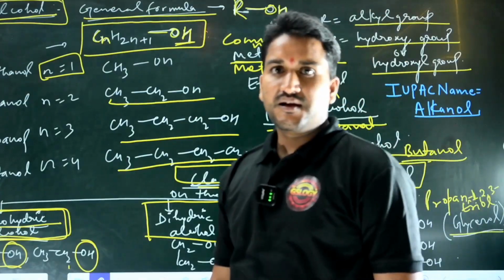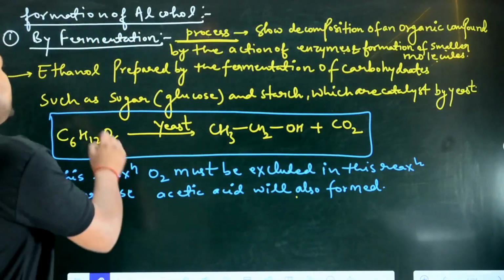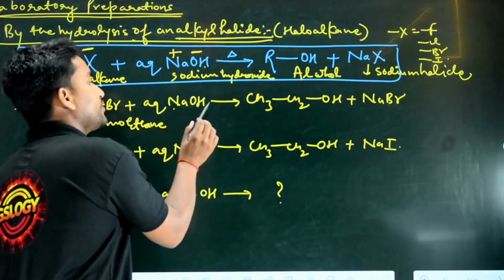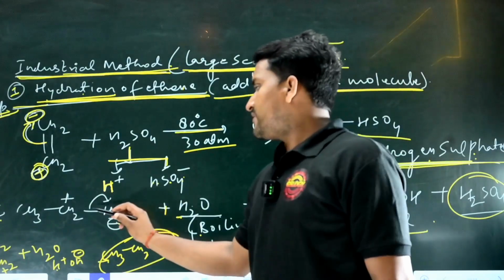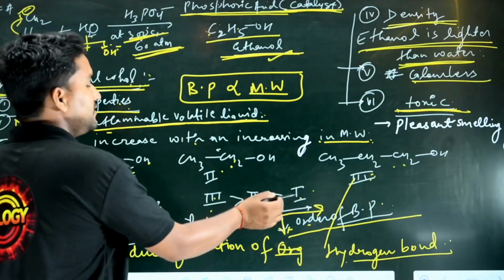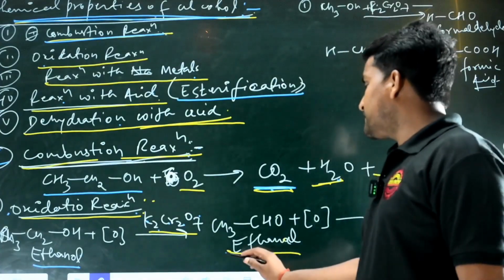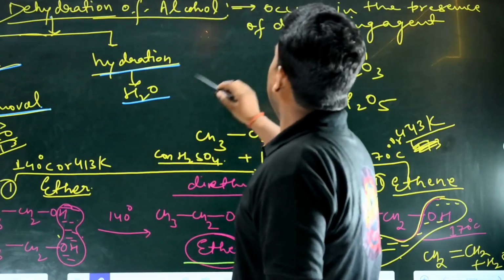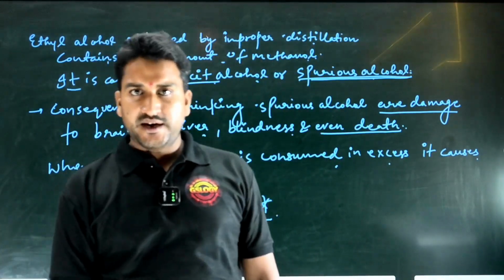CHEMISTRY FOR CLASS 10TH (TOPIC- Alcohol) ICSE BOARD BY PRAVEEN SIR (PGT)